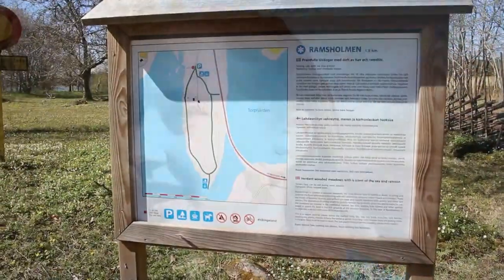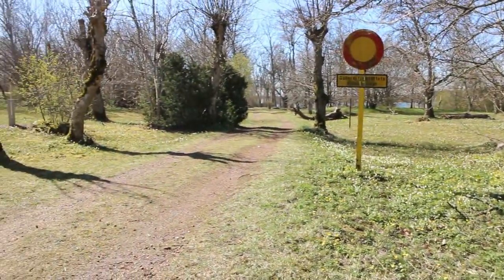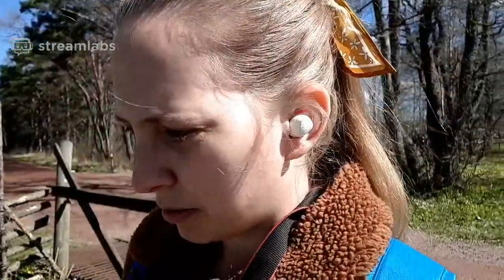[Mandea] Ramsholmen; nature, ocean and a cat | vlog 18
This week we went to a beautiful location here on Åland called: Ramsholmen!

"Ramsholmen is covered in wooded meadows, the most diverse type of habitat in Åland. In spring and summer the floral splendour is stunning with wild anemones, ramsons, snake’s heads and cowslips. There are mazes of hazelnut bushes, past pollard ash-trees and coastal meadows with orchids and other rare species. The abundance of strong-smelling, garlicky ramson has probably given the area its name. In July the meadows are mowed in the traditional manner. Sea fowl, waders, hole nesters and other species breed or search for food in the rich grounds of the wooded meadow. To the east of Ramsholmen is Torpfjärden, a sea bay with some of the finest bird life"

We hiked the trail, met such a beautiful white cat, and went for a dip in the 4 degrees Celsius ocean!

Strainer - Particle

and get weekly podcasts and more! :)